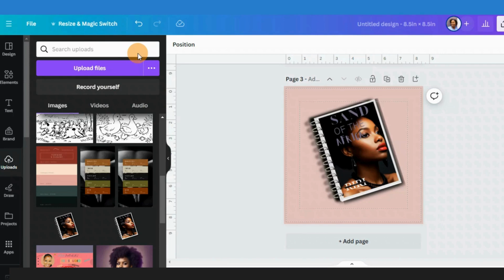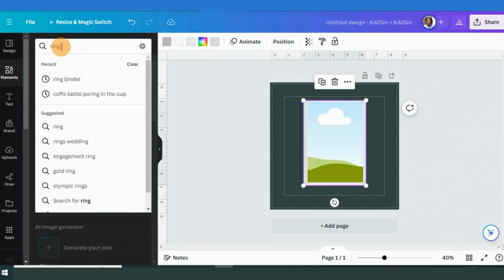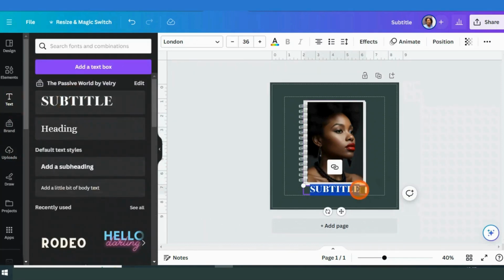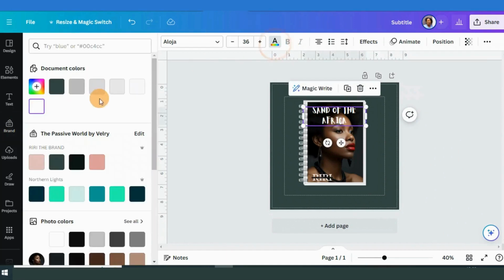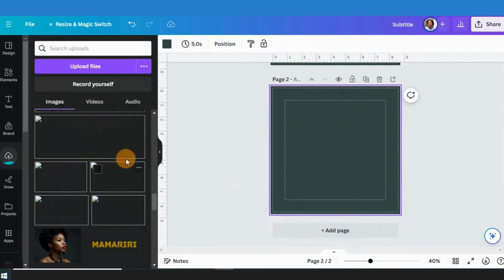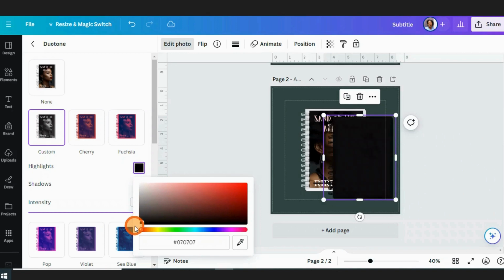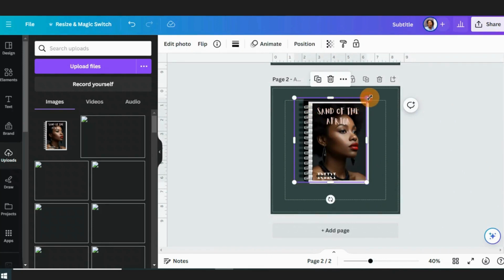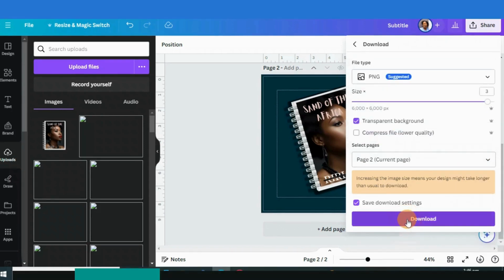Canva Mastery: Creating Eye-Catching Mockups with Shadows for Planners and eBooks.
Learn how to enhance your designs with realistic shadow effects in Canva! In this tutorial, we'll guide you through the process of creating professional mockups that are perfect for planners, eBooks, journals, and more. Whether you're a designer, marketer, or small business owner, mastering mockups with shadows in Canva will elevate your visual content. Don't miss out-watch now and unlock the power of mockups with shadows in Canva!